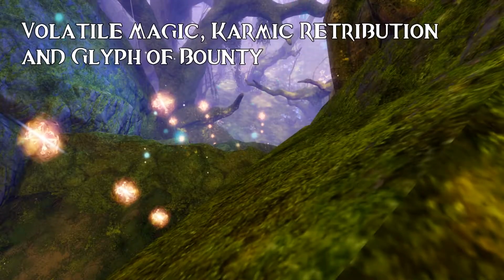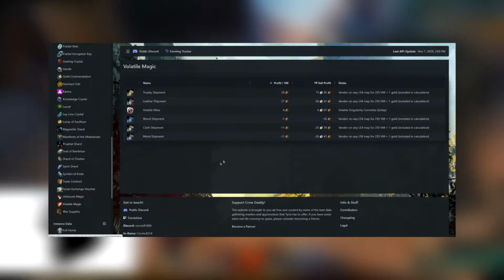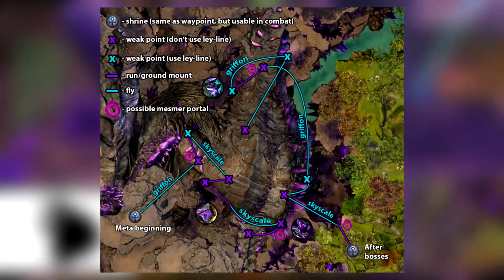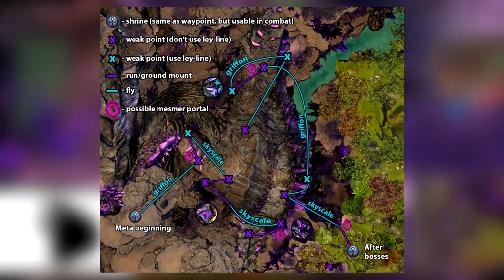Guild Wars 2 - [fast] Farmtrain Guide - Dragonfall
Thank you for supporting the [fast] Farming Community project!

00:00 Intro
01:17 Disclaimer
01:58 Map Rundown
02:37 Volatile Magic, Karmic Retribution and Glyph of Bounty
04:46 Meta and Pre-Meta
07:19 Champion Train
07:54 Escorts
08:33 Keyfarm